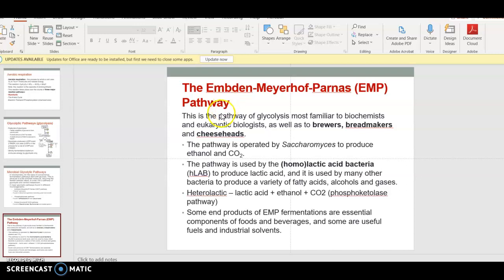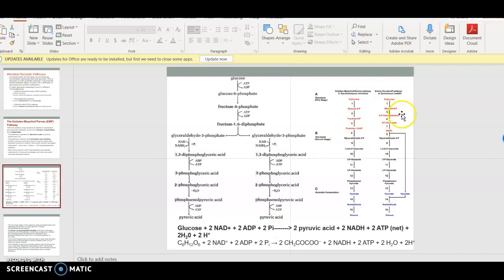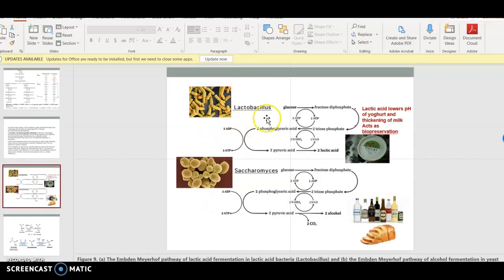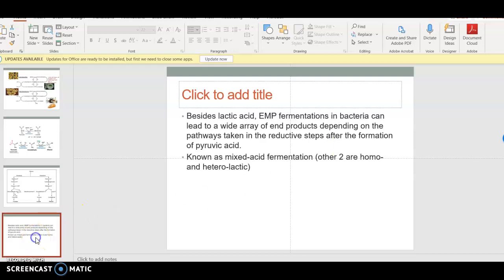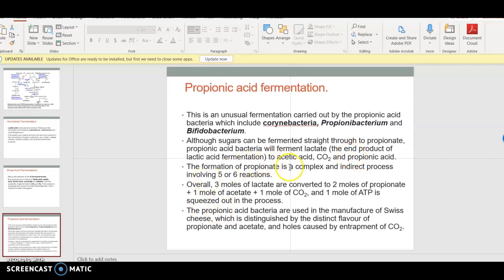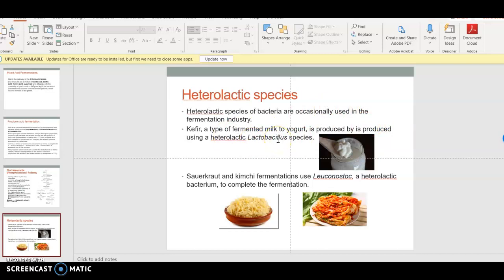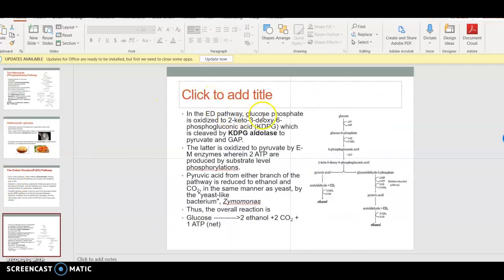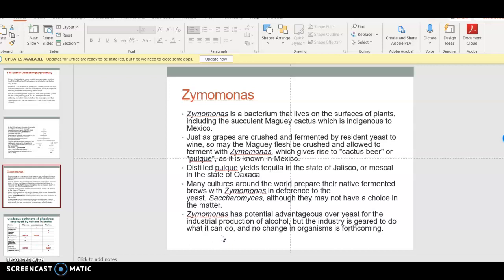Biochemical changes 2 FST4504